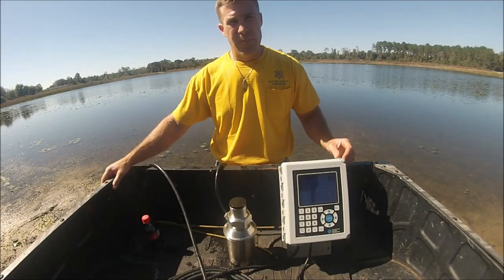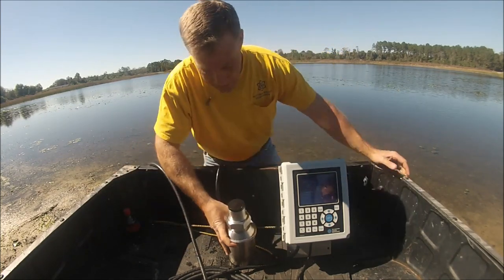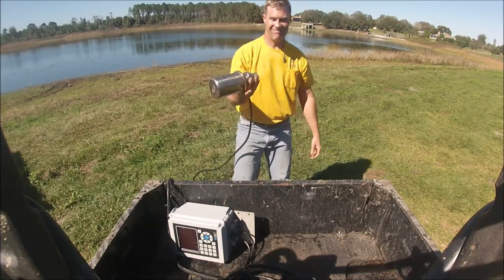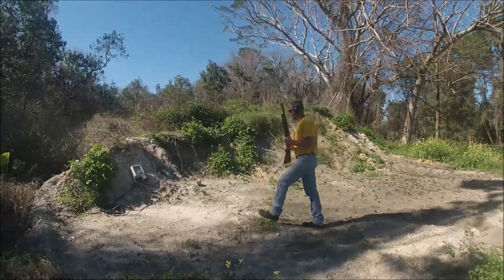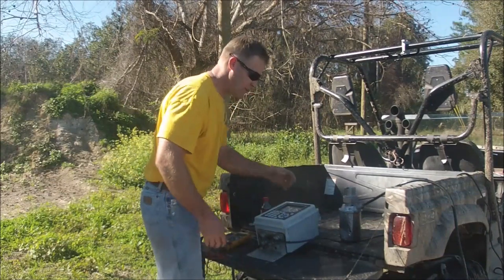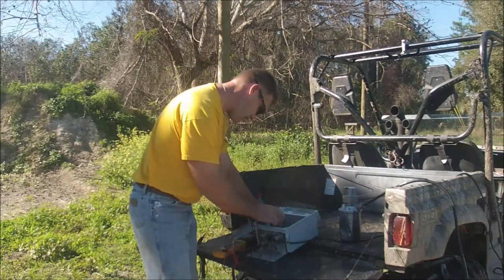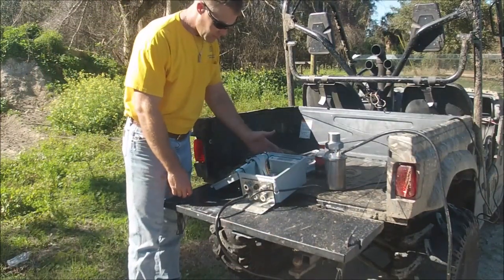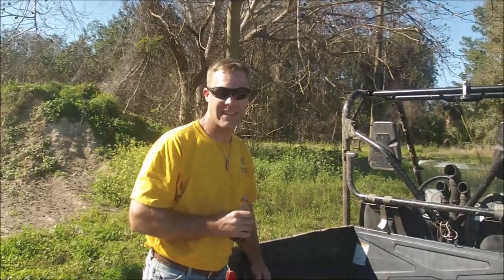MPR E-Scan Torture Test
Electron Machine puts the MPR E-Scan through a torture test.